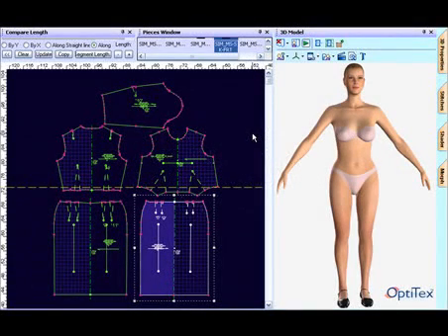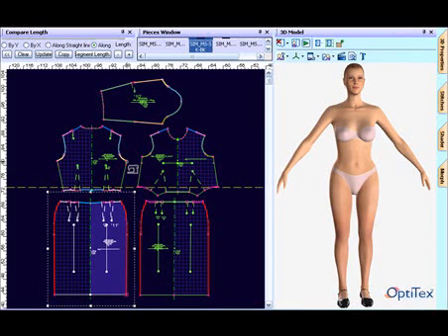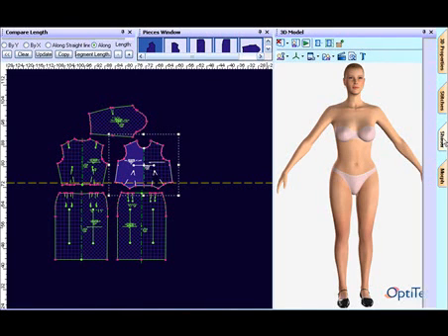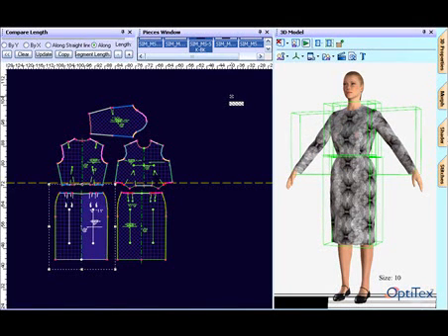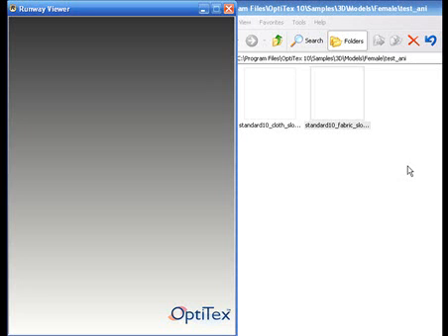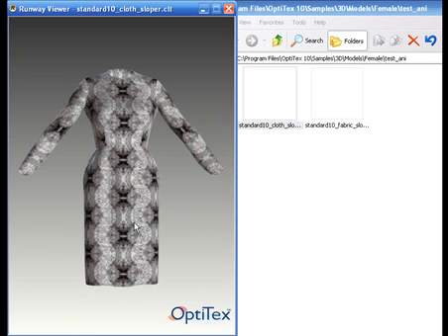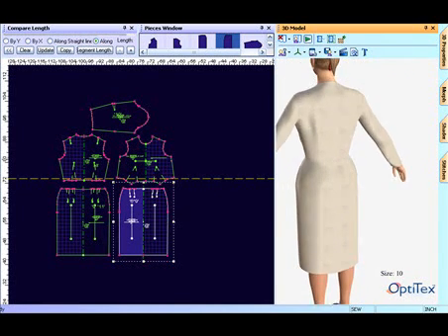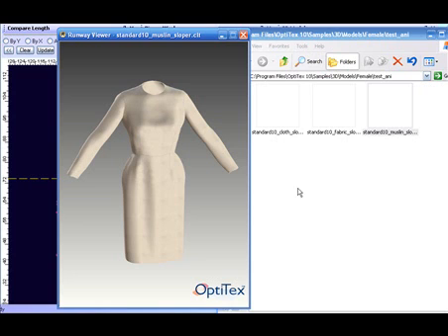OptiTex: Basic Sloper Simulation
Blog post This is my first in a series of videos that will document my retooling efforts over to OptiTex for Fashion Education. This video illustrates a simulation of a basic sloper I developed following instructions from the Joseph-Armstrong Patternmaking for Fashion Design.